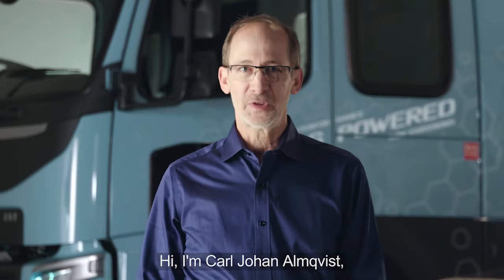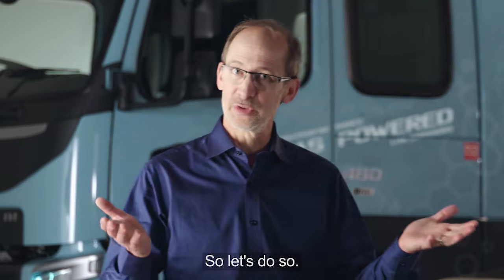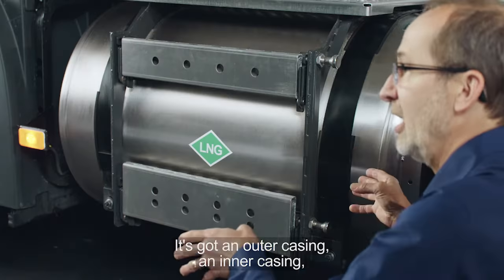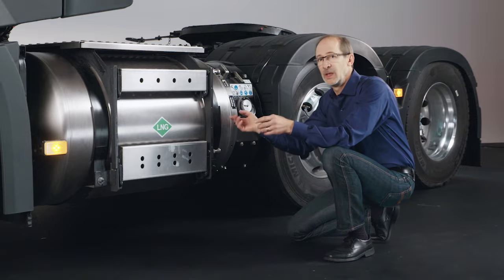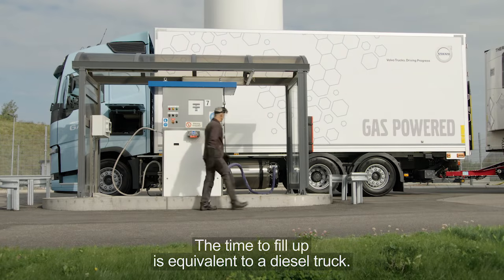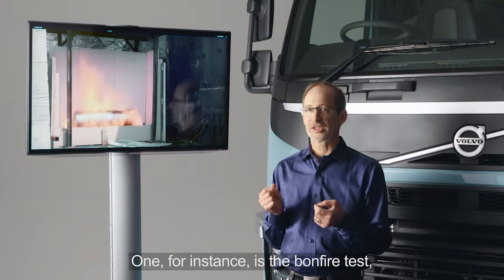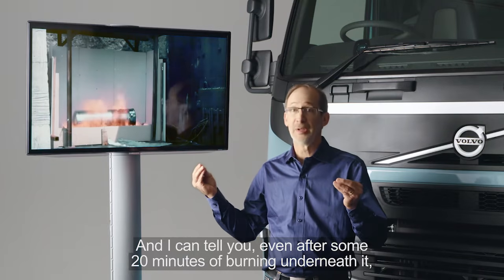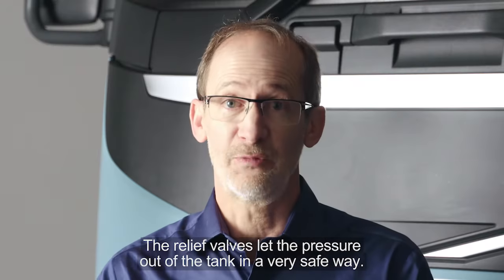Volvo's LNG Trucks: Unmatched Safety in Gas-Powered Vehicles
Join Carl Johan Almqvist, Traffic and Product Safety Director for Volvo Trucks, as he takes you through the robust safety features of Volvo's new LNG-powered trucks. Learn about the advanced design of the LNG tank, comprehensive safety gear, and rigorous tests like the bonfire and side impact tests that ensure these trucks are among the safest on the road. Discover how Volvo prioritizes safety without compromising performance in their journey towards zero emissions. Don't miss this in-depth look at the cutting-edge safety measures in Volvo's LNG trucks!